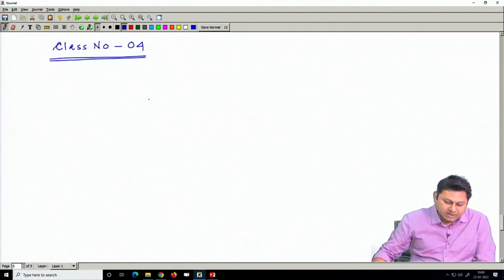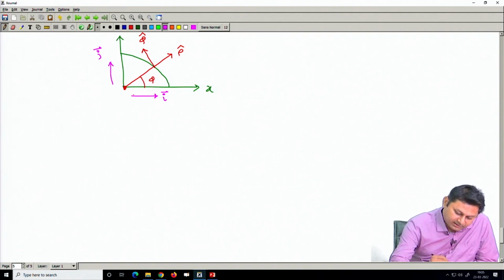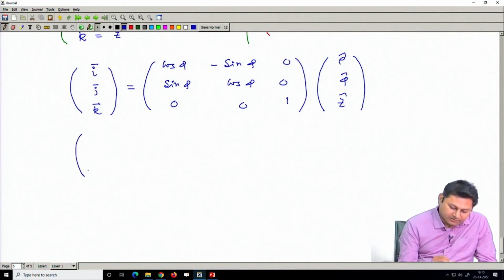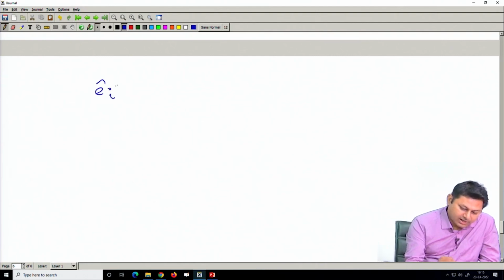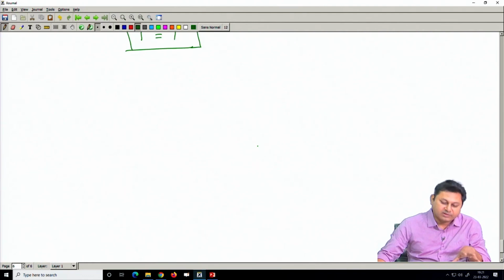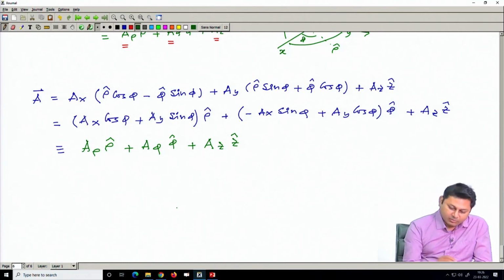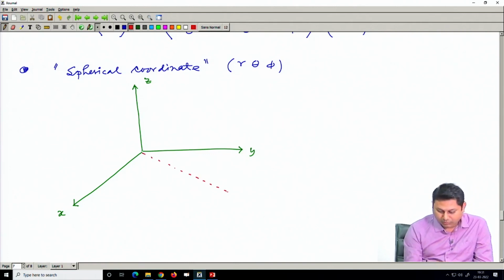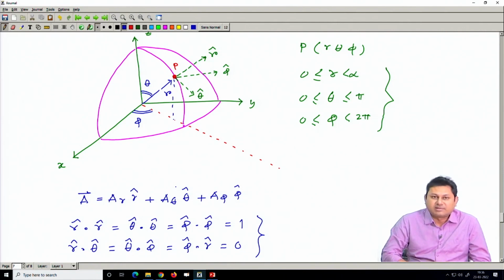SP20 Lecture 04 0039#swayamprabha